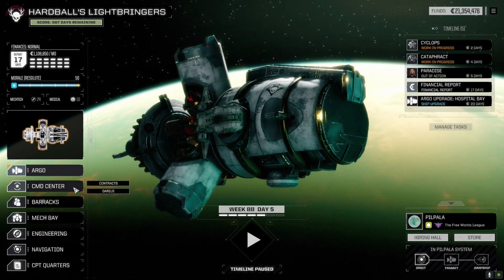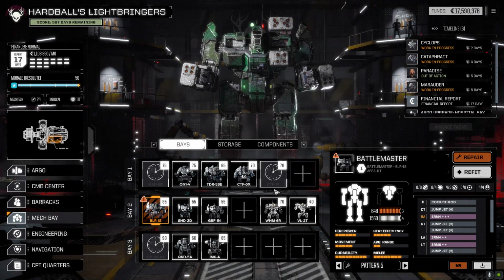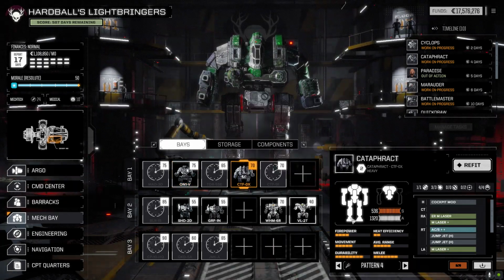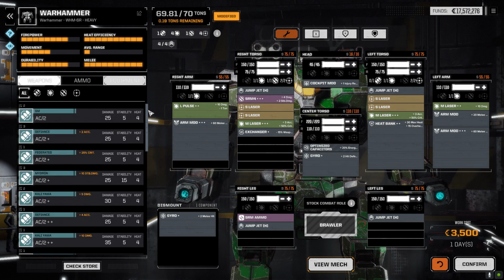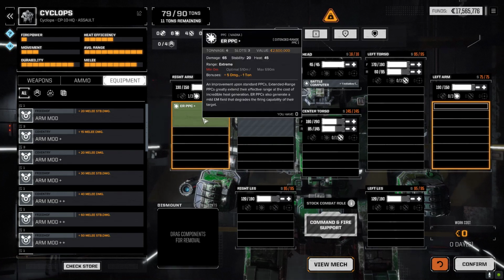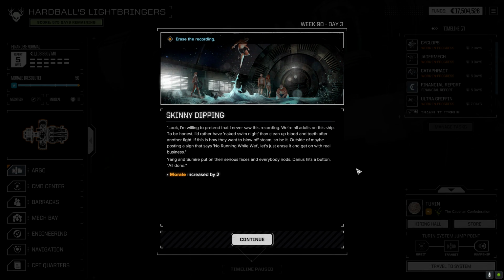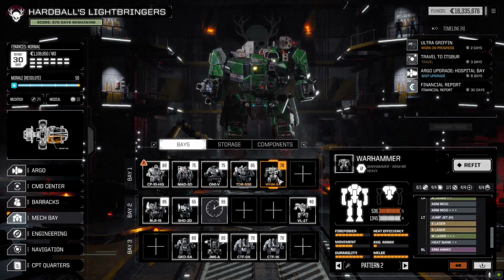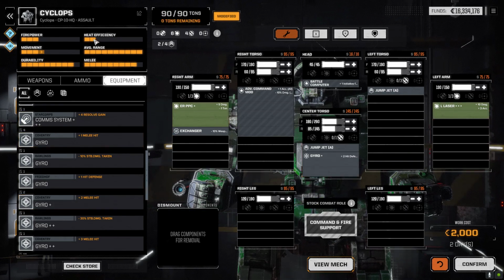PlayingHardball: Let's Play BattleTech #175 Mechbuilding & Star Travel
We are playing Battlech with all DLCs (Heavy Metal, Urban Warfare, Flashpoint)!

You can find the complete Battletech playlist for this Let's Play featuring Youtube videos of commented uncut gameplay

BATTLETECH, THE PC GAME
BattleTech is a turn based strategy video game (a tactical game actually) about a civil war fought by noble houses in a far away future. Mankind has colonized the stars. The most formidable weapons of this age are giant Mechs, fighting robots of science fiction.
The player is commanding and managing a mercenary company of Mech pilots – so called Mechwarriors – who travel the stars in search of lucrative contracts. Upgrading your starship, building mechs and enhancing your mechs with the loot you find on the battlefield is an important part of the gameplay. You also need to keep your mechwarriors happy. The real action happens during the tactical combats when usually several lances of mechs and other fighting vehicles clash.

Battletech was developed by Harebrained Schemes and published by Paradox Interactive in 2018. Three DLCs have been released (Heavy Metal, Urban Warfare, Flashpoint) and a skin named Shadowhawk Pack.

THIS BATTLETECH LET'S PLAY
In this Let's Play we will experience a full Battletech playthrough that also functions as a tutorial and walkthrough. We will see lots of uncut gameplay and play a full Battletech campaign. After finishing the game I might add a few episodes of PvP. In the end of this series of game videos I will add a video with my collected thoughts of Battletech which will function as a test and review.

NEW HERE?
My callsign is Hardball, PlayingHardball. I’ve always loved gaming and games as forms of art and  ways of exploring narratives in interactive ways. I have been playing video games nearly all my life, on the internet for a few years now. I enjoy a great variety of games but generally lean towards games with a unique and engaging story (like Mass Effect, Disco Elysium, The Witcher, etc), strategy/tactical games (like XCOM, Panzercorps, Total War etc), and RPGs (like Baldur's Gate, Pathfinder etc). Of course, I am always looking for great indie games too!